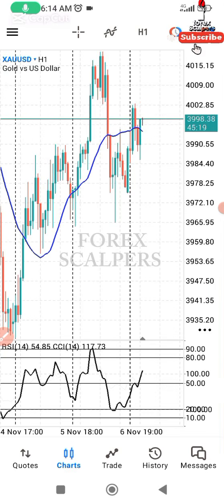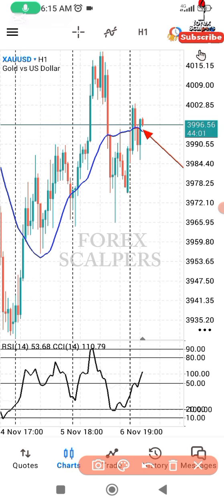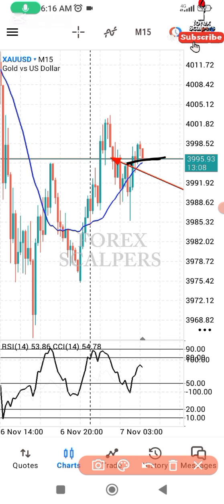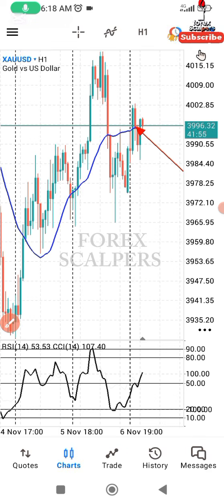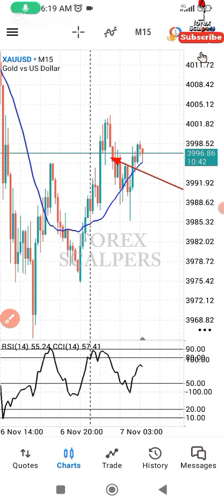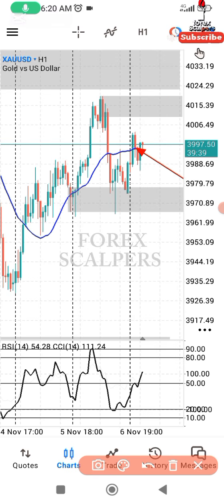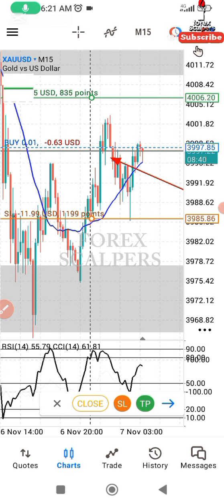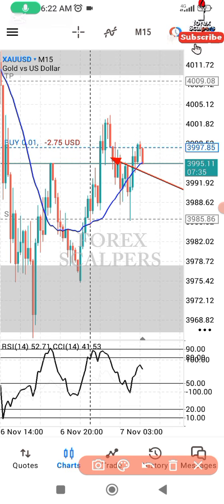Simple 15 Minutes Gold Scalping Strategy - This Works Every Day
In this video I will be sharing with you a 15 minutes Gold Scalping Strategy that works in every market condition.

I keep everything simple and even a beginner Forex Trader can understand